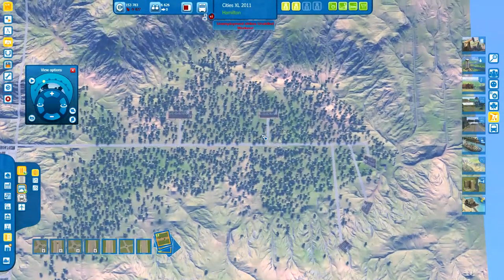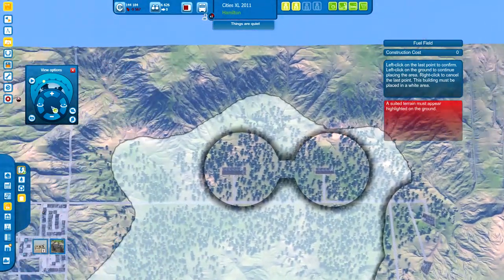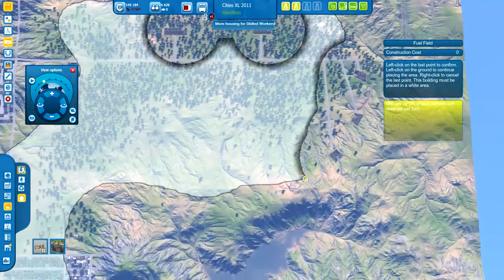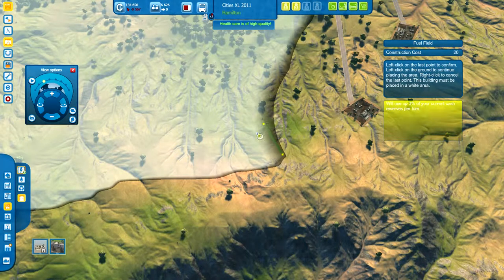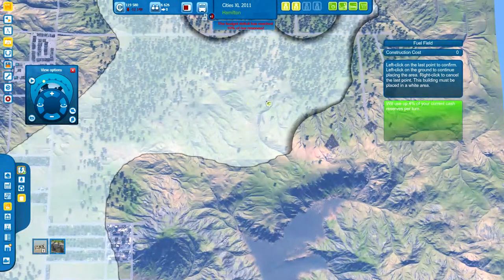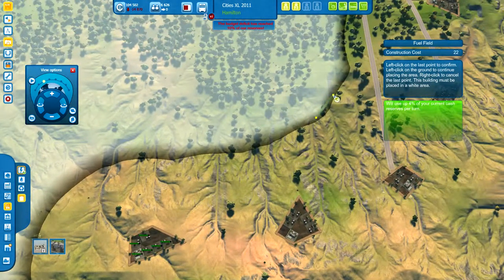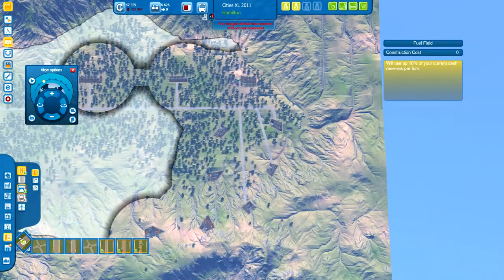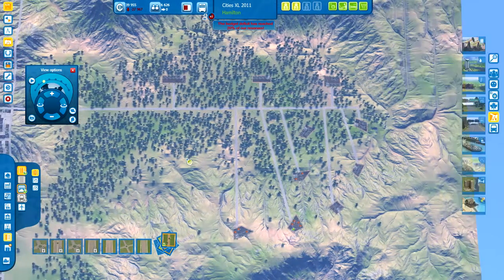Cities XL 2011 - How to set up oil production efficiently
I'd had a few questions about setting up oil production and I figured I'd go ahead and make a video to show why building on the edges of oil production area is more efficient than building in the center.
Basically, you use less of your total usable area building on the edges than building in the center.